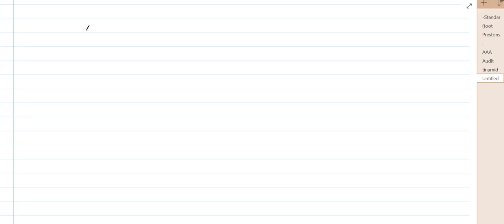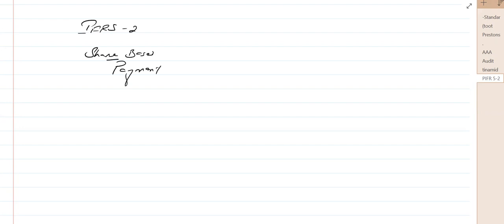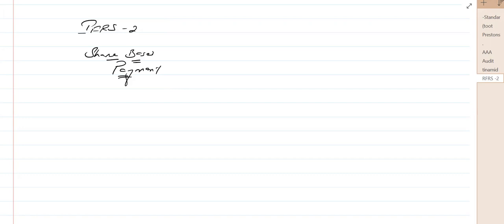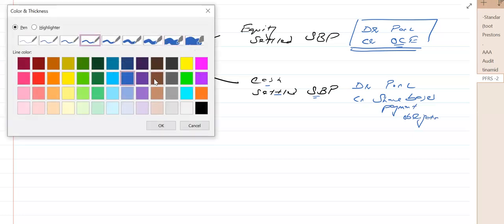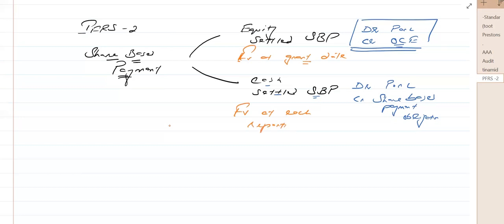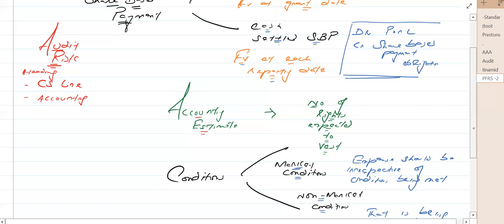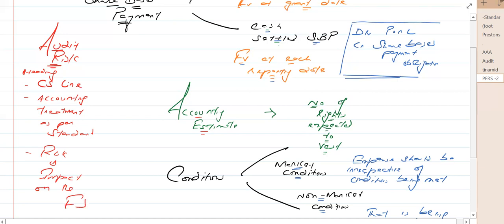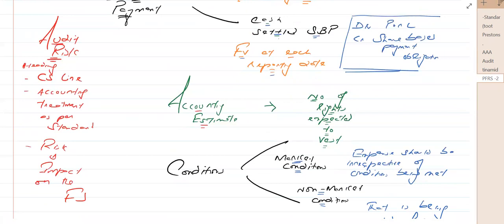AAA - Accounting treatment, Risks & Procedures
Accounting treatment is essential to understand the relevant Risks & Procedures.